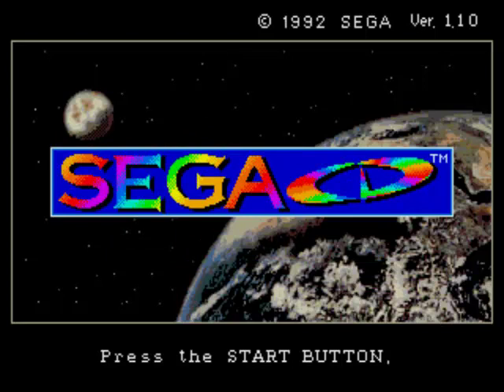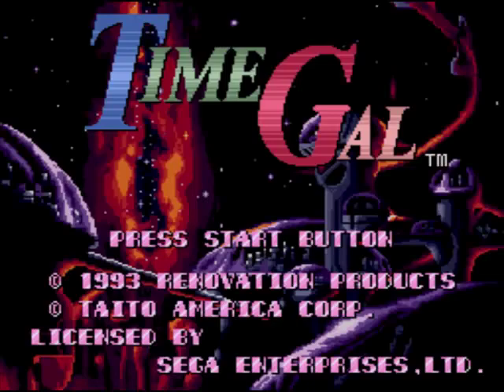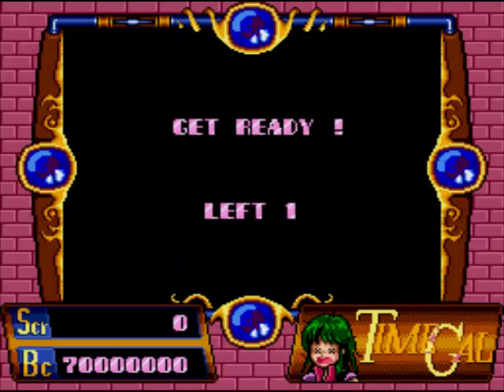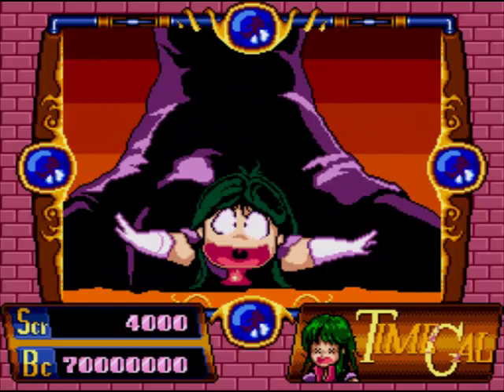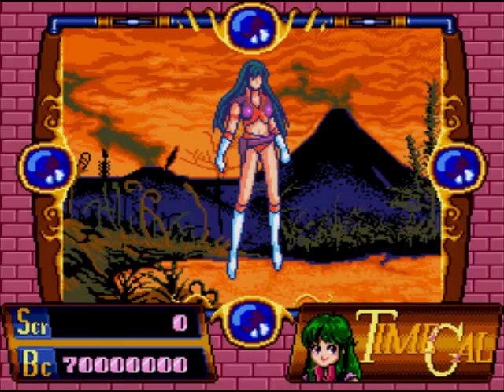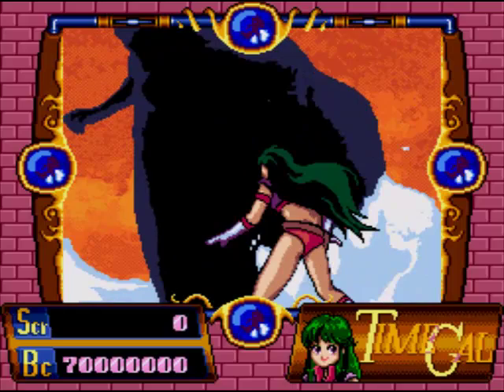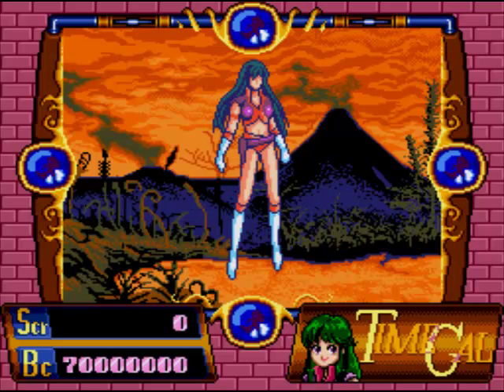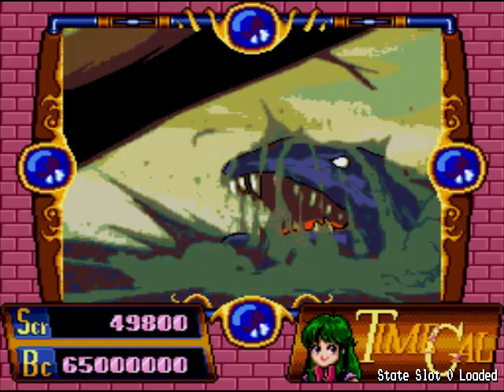Let's Play Time Gal Episode 1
WERE YOU EXPECTING A FUN, WATCHABLE LP INSTEAD OF THIS BORING DRIVEL?

WELL APRIL FOOOOOOOOOOLS